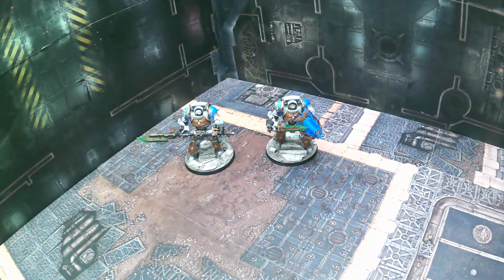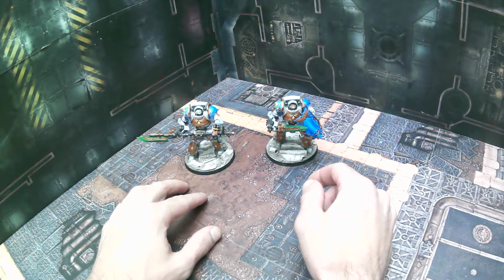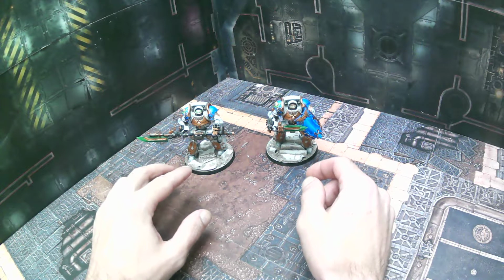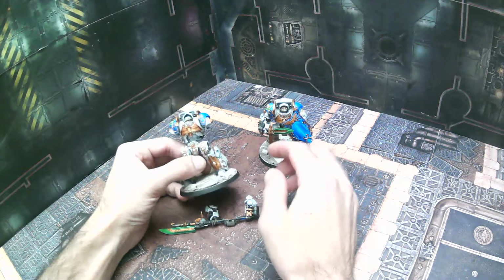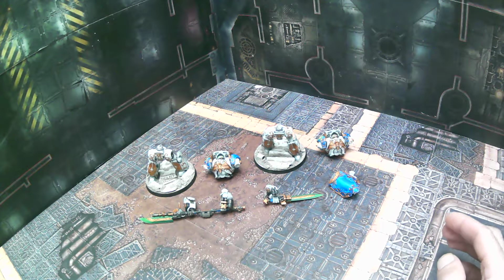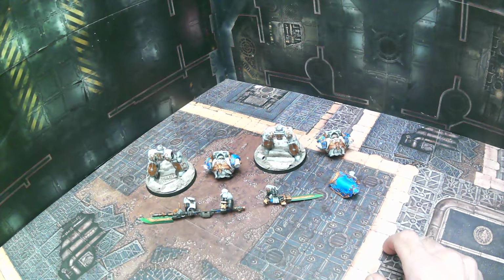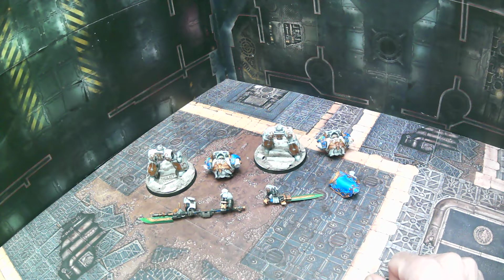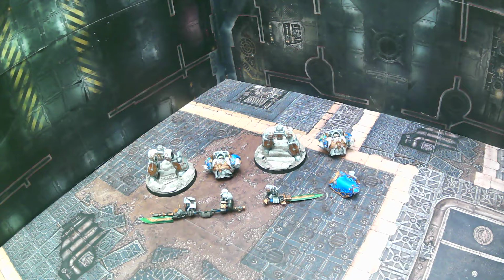WHMS Adeptus Custodes how to magnetize Contemptor Achillus & Galatus Commission Warhammer 40k 40000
WHMS War Hammer Man Studios How/Where to Magnetize Adeptus Custodes Contemptor Achillus & Galatus dreadnoughts

Welcome back, today we are showing off how/where to magnetize your Custodes Contemptor Achillus & Galatus dreadnoughts.  this Completed Army Commission was done using games workshops contrast paints, and metallics mostly.  The white armour creates an awesome look.  We have chosen blue for the accent color of these custodes, but any other color can easily be substituted to match your own army.  the most important part of this process, is to find the balance between speed and quality.  Make sure that you dont waste extra time making sure things are perfect, that will get covered up in the next step anyways!  this will help you to work fast, and efficiently!  if you missed the previous videos, make sure you go back and take a look :  How to magnetize the arms and flight stands, as well as how to make the bases.

Paints used:
white Primer Spray
white Base
Apothecary white contrast
Retributor Armour details
Leadbelcher accents (eagles, pipes)
Talassar blue accents (cloth, shoulder pads)
guilliman flesh accents (leather gloves, boots)
Drakenhof nightshad shade (blue)
Drakenhof nightshade (leadbelcher)
blue highlights (Temple guard blue)
tesseract green  ( highlight with light blue/yellow)
temple guard blue eyes & talassar blue cape (highlight with slight yellow as above)
tesseract green weapon glow ( wet blend with yellow/white)

Magnets

Adeptus Custodes Vertus Praetors
Large Magnets Used on bases & Bikes
Rare Earth Neodymium Disc Magnets      6 x 1.5mm (1/4 x 1/16 inch)

Medium Magnets Used on The Arms & Torsos
Rare Earth Neodymium Disc Magnets      3 x 2 mm (1/8 x 3/32 inch)